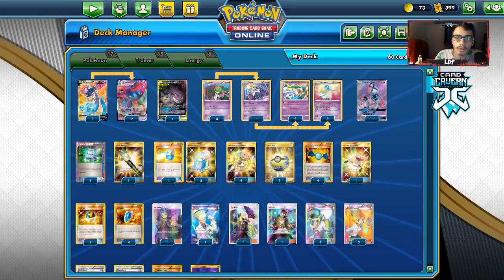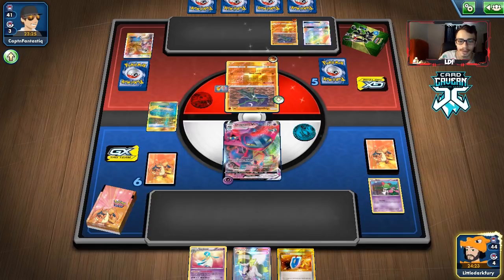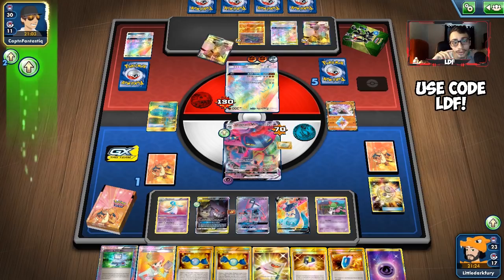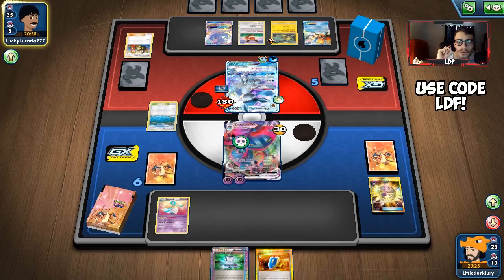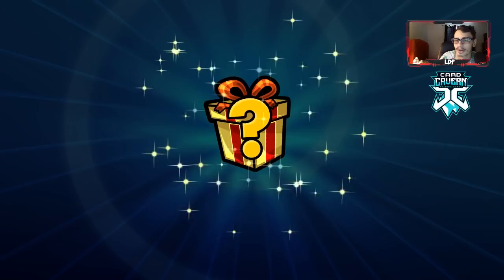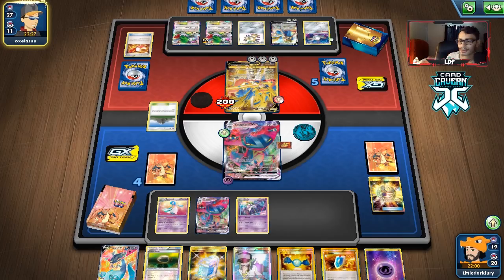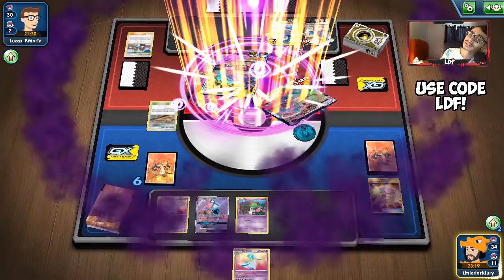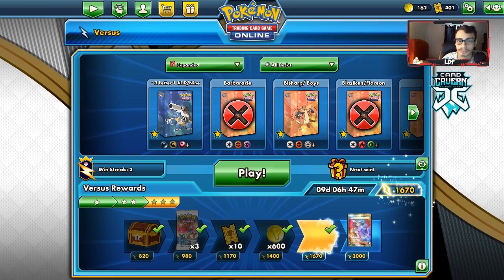Busted 1 Energy Dragapult VMAX Combo! Dragapult/Gardevoir! Expanded PTCGO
In today’s ptcgo video we jump back into Expanded with Dragapult VMAX this time, using it with Gardevoir to let Dragapult attack for 1 energy, and healing it with Max potion!

#Pokémon - 17

* 3 Dragapult V RCL 183
* 1 Gengar & Mimikyu-GX TEU 165
* 4 Ralts PLS 59
* 1 Tapu Lele-GX GRI 137
* 1 Kirlia BKT 69
* 2 Gallade CEC 82
* 3 Gardevoir DEX 109
* 2 Dragapult VMAX RCL 93

* 1 Computer Search BCR 137
* 1 Rescue Stretcher BUS 165
* 3 Ultra Ball PLF 122
* 1 Acerola BUS 142
* 3 Professor Juniper PLF 116
* 1 Weakness Policy PRC 164
* 1 Colress PLS 135
* 4 VS Seeker ROS 110
* 3 Max Potion PLF 121
* 1 Guzma BUS 143
* 1 Field Blower GRI 163
* 2 N NVI 101
* 4 Rare Candy PLB 105
* 2 Float Stone PLF 99
* 1 Cynthia UPR 119
* 4 Mysterious Treasure FLI 145
* 1 Quick Ball SSH 216
* 1 Muscle Band XY 121

#Energy - 8

* 8 Psychic Energy SUM 162